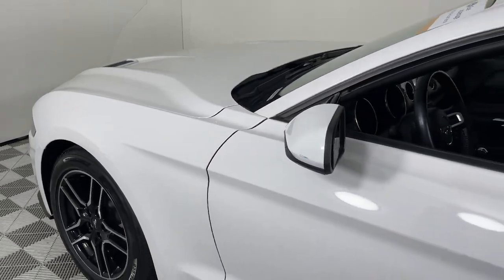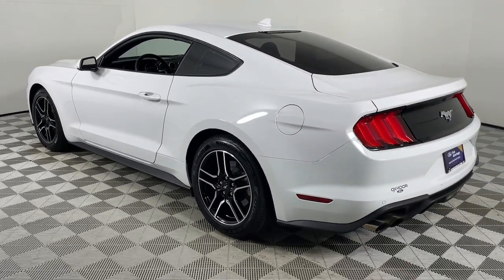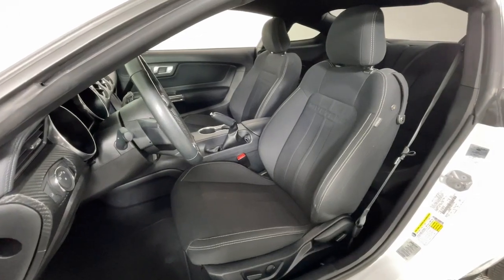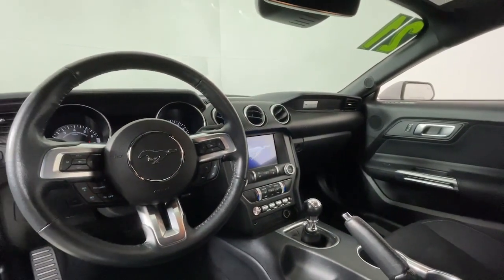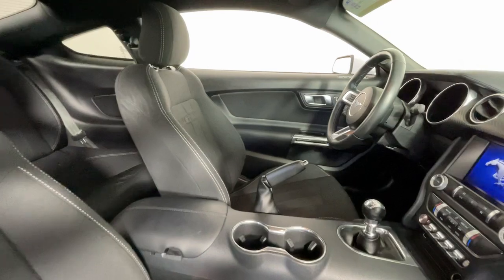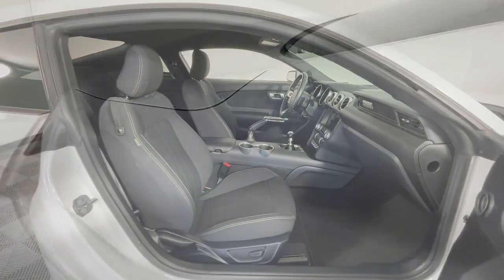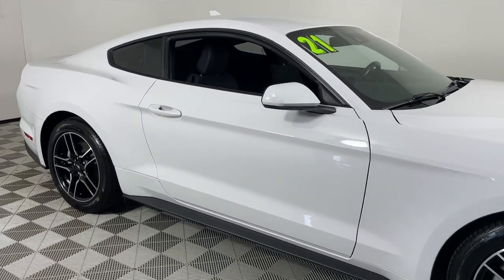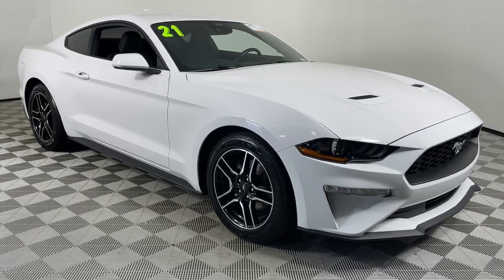2021 Ford Mustang Louisville, Lexington, Elizabethtown, KY New Albany, IN Jeffersonville, IN F14028A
Oxford White Used 2021 Ford Mustang EcoBoost available at Oxmoor Ford in Louisville, Kentucky. Servicing the Lexington, Elizabethtown, KY New Albany, IN Jeffersonville, IN area.

Oxmoor Ford
100 Oxmoor Ln

2021 Ford Mustang **THIS VEHICLE IS AT OXMOOR FORD PLEASE CALL ** **CLEAN CARFAX** **LOCAL TRADE** **WELL MAINTAINED** 2D Coupe 6-Speed Manual Oxford White 4-Wheel Disc Brakes ABS brakes Active Valve Performance Exhaust AM/FM Stereo w/MP3 Player Cloth Bucket Seats Dual-Zone Automatic Temperature Control Electronic Stability Control Equipment Group 101A Exterior Parking Camera Rear Four wheel independent suspension Reverse Sensing System Selectable Drive Modes w/Toggle Switches Speed-sensing steering Steering wheel mounted audio controls SYNC Communications & Entertainment System Traction control Wheels: 18 x 8 Machined-Face Aluminum.